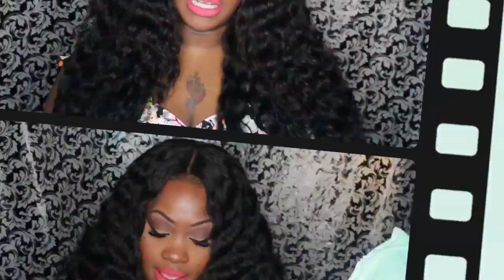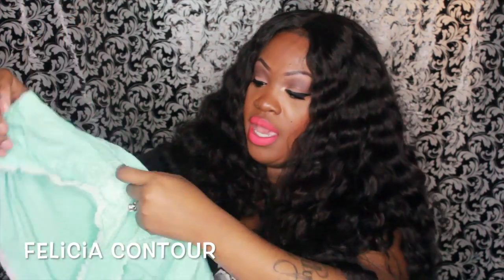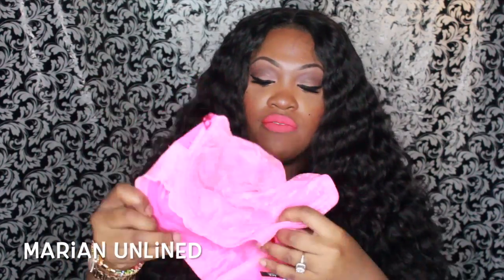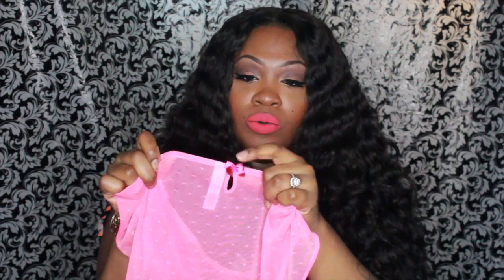ADORE ME (FATHER'S DAY EDITION) PLUS SIZE HAUL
OPEN ME DOLLS IM FULL OF GOODIES

●▬▬▬▬▬▬▬▬▬ஜ۩●۩ஜ▬▬▬▬▬▬▬▬▬●

LASHES: KOKO "bella"
LIPS: LA SPLASH COSMETICS "summer bliss" and color pop hippie pencil ""buff 3"

●▬▬▬▬▬▬▬▬▬ஜ۩●۩ஜ▬▬▬▬▬▬▬▬▬●

This video is about ADORE ME  PLUS SIZE HAUL

●▬▬▬▬▬▬▬▬▬ஜ۩●۩ஜ▬▬▬▬▬▬▬▬▬●
INSTAGRAM HANDLE TO TAG: @adoremeofficial / hashtag to use
●▬▬▬▬▬▬▬▬▬ஜ۩●۩ஜ▬▬▬▬▬▬▬▬▬●
INSTALLED IN MY HAIR:
MALAYSIAN BAHAMAS CURL 26,26,24,22,20 INCHES
MALAYSIAN BAHAMAS CURL LACE CLOSURE 18INCHES

●▬▬▬▬▬▬▬▬▬ஜ۩●۩ஜ▬▬▬▬▬▬▬▬▬●

THIS IS A MIDDLE PART VANITY WIG THAT CAN BE WORN ALSO AS A SIDE PART! DONT KNOW HOW TO MAKE WIGS OR YOU JUST DONT FEEL LIKE GOING THROUGH THE TROUBLE TO MAKE IT YOURSELF? PROFESSIONALISM A MUST!

●▬▬▬▬▬▬▬▬▬ஜ۩●۩ஜ▬▬▬▬▬▬▬▬▬●

SAVE MONEY WHILE SHOPPING ONLINE
EBATES

HIGH END DISCOUNTED ITEMS
HAUTELOOK

●▬▬▬▬▬▬▬▬▬ஜ۩●۩ஜ▬▬▬▬▬▬▬▬▬●

●▬▬▬▬▬▬▬▬▬ஜ۩●۩ஜ▬▬▬▬▬▬▬▬▬●

Companies:
IF YOU ARE A COMPANY/BUSINESS AND YOU WOULD LIKE FOR ME TO REVIEW A PRODUCT, HAIR, ETC... PLEASE DO NOT HESITATE IN CONTACTING ME AT